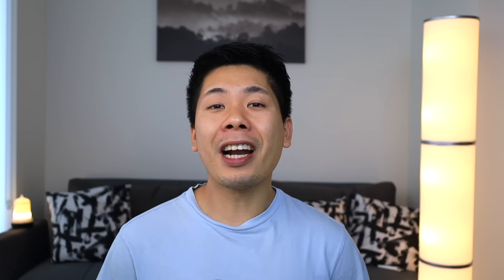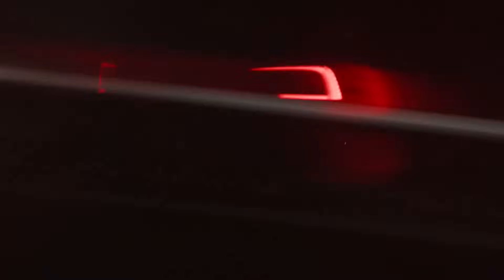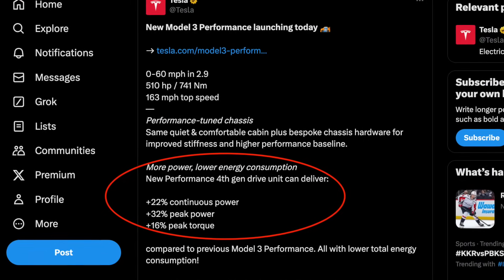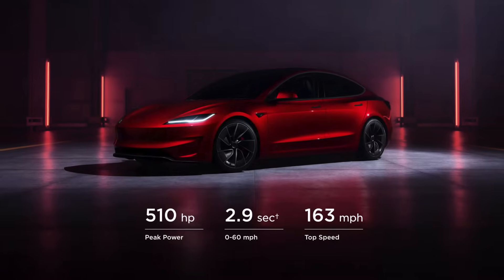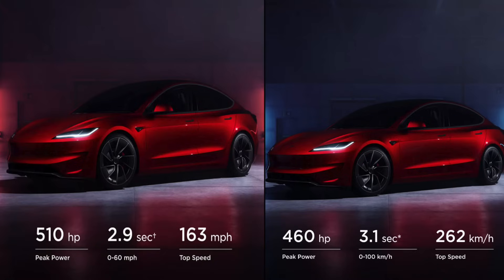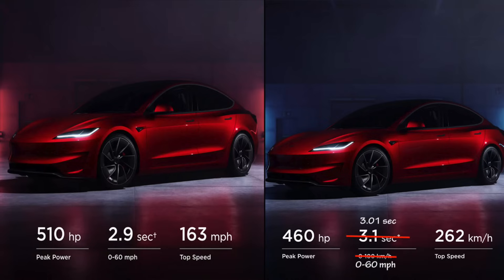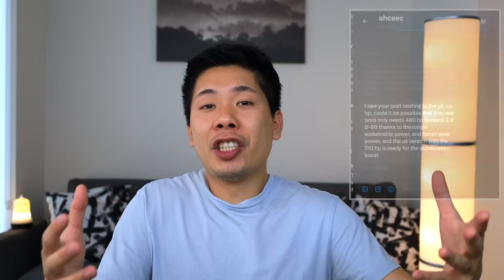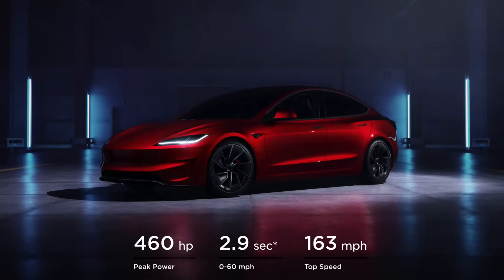Tesla Model 3 Performance Limits Power Due to Battery Constraints | Owners Are Furious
The Tesla Model 3 Performance has been power limited due to different type of batteries (LG vs Panasonic), this in turns creates confusion between the 2 different variants of the same car

Sunshades by BASENOR

All Weather Floor Mats

Magsafe Phone Mount

Center Console Organizer Tray